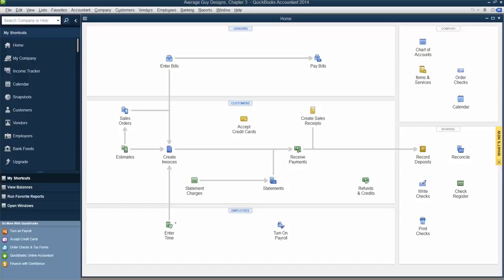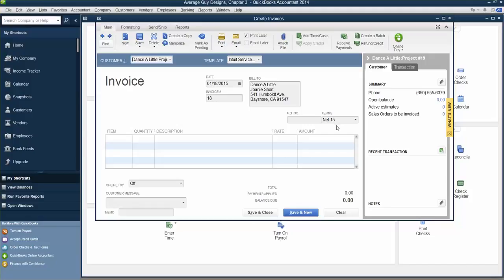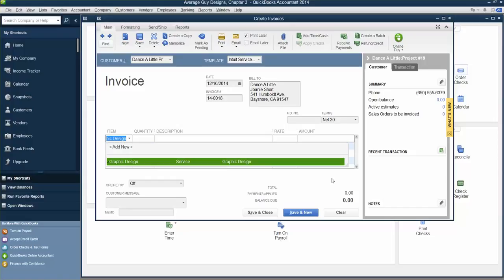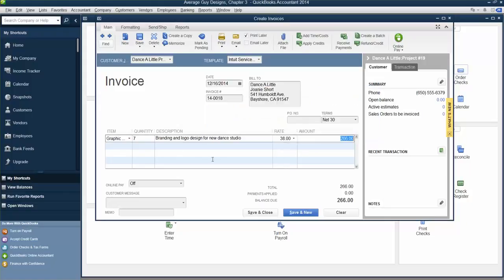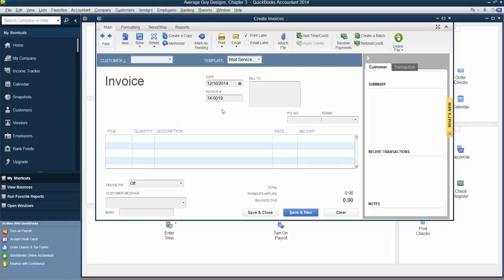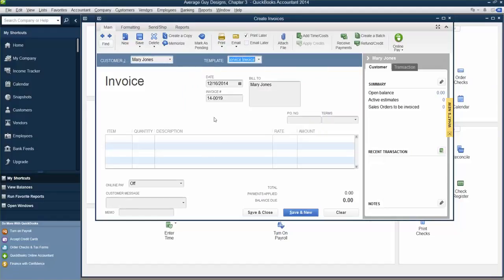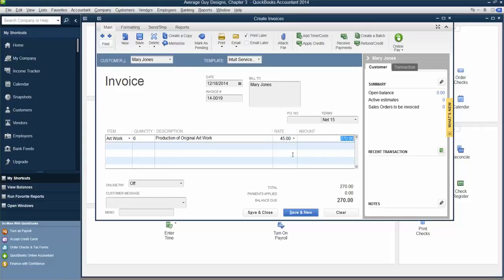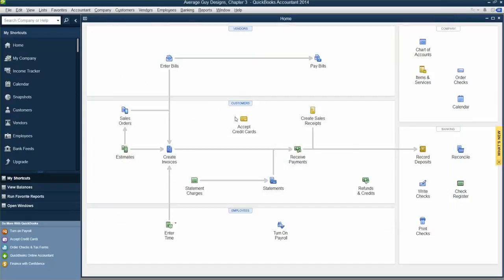Quickbooks Create Invoices Develop Your Skills 3-3 p 92